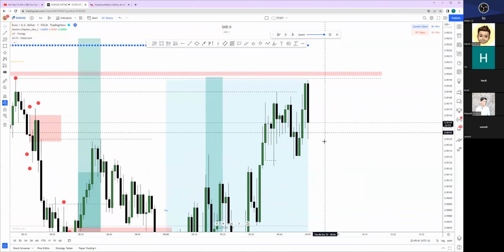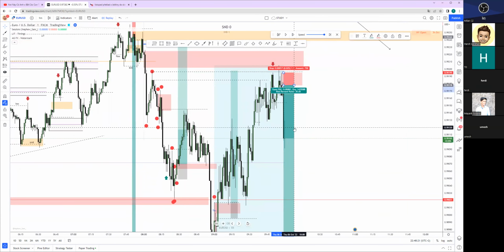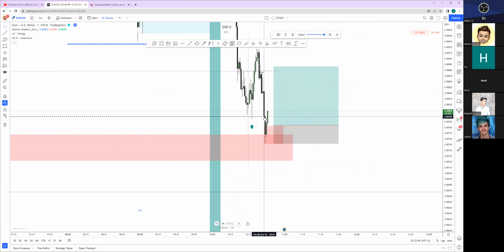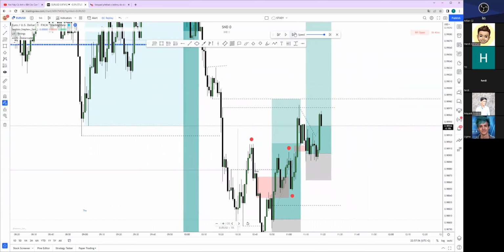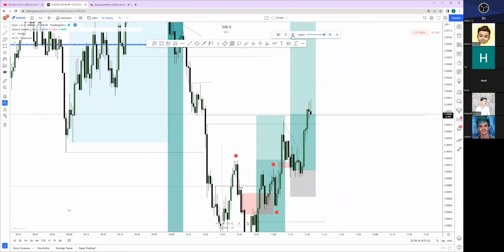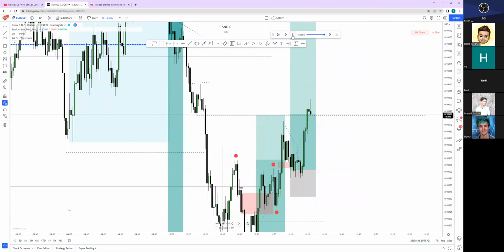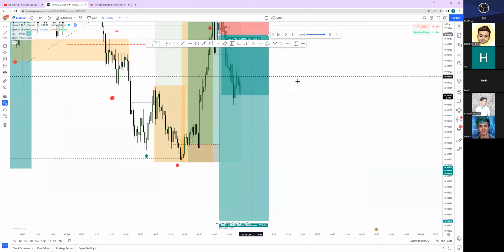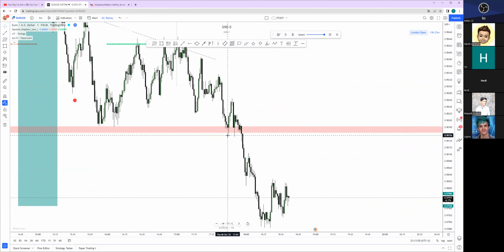SpeedRunner trading 30 Mentorship October 7th p2